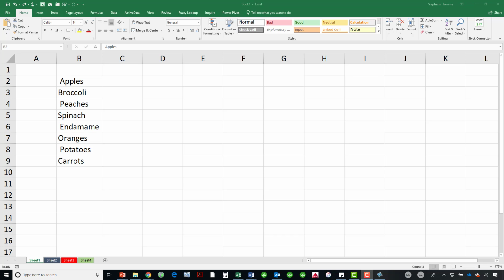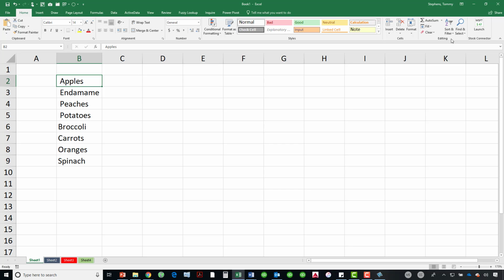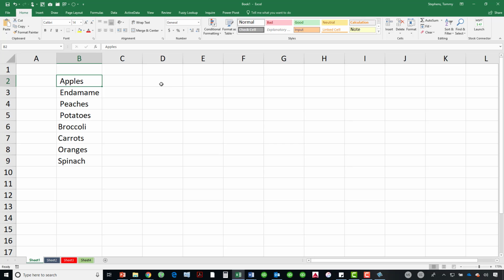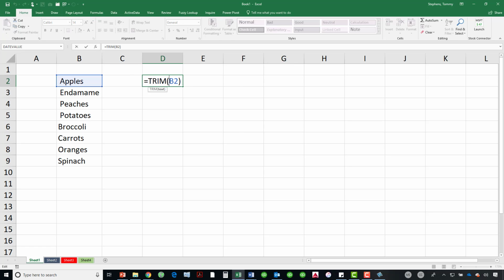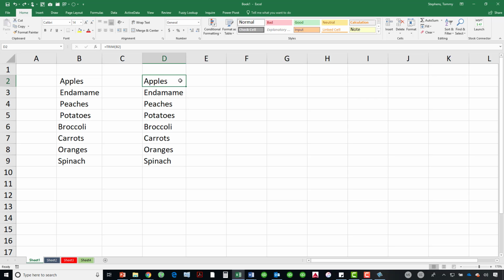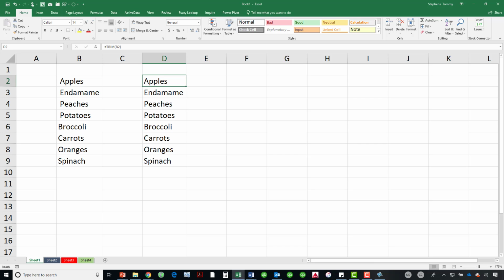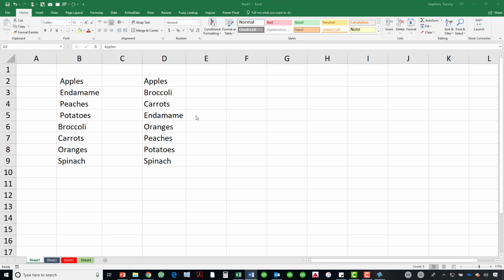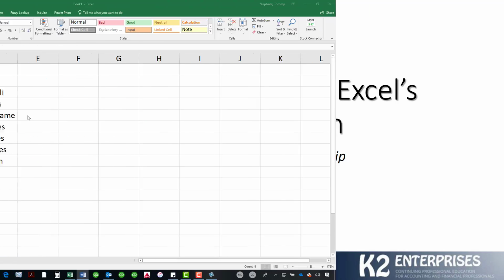Cleaning Data With Excel's TRIM Function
When working in Excel, sometimes the data in a worksheet is “dirty” and contains leading or trailing spaces. This, of course, leads to issues when trying to match the data to other entries using functions such as VLOOKUP or HLOOKUP. Making matters worse, it’s not easy to spot which cells contain data that has leading or trailing spaces, exacerbating the process of “cleaning” the data. Fortunately, Excel’s TRIM function provides an easy-to-use option to quickly remove leading and trailing spaces from your data, and in this tip, you will learn how you can put this feature to work to quickly correct these issues.